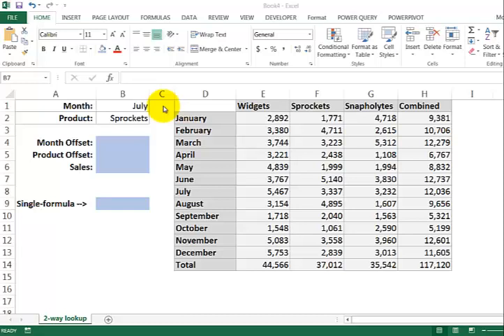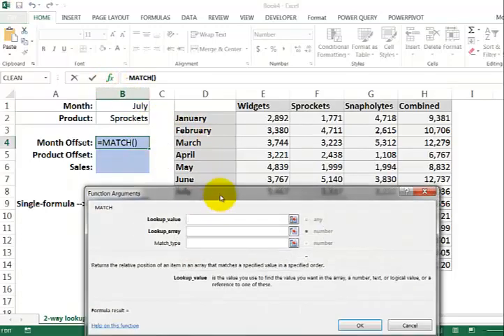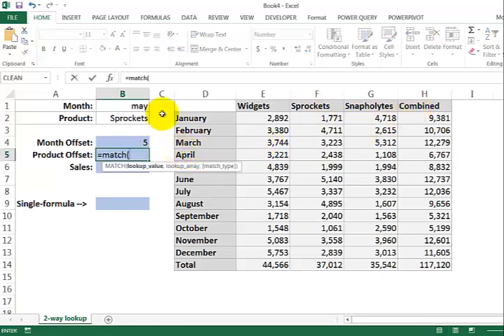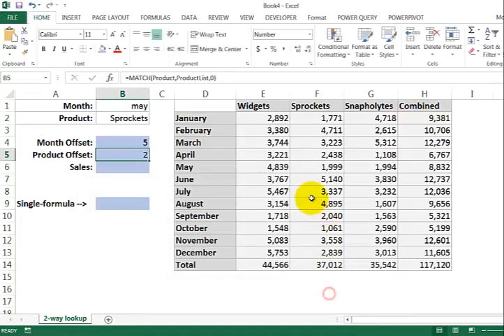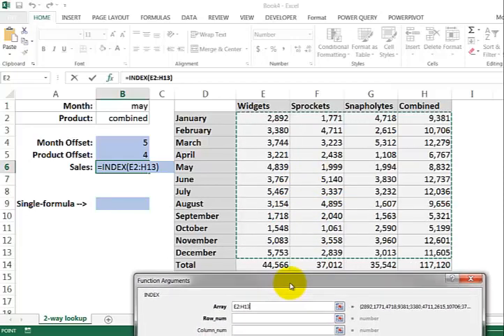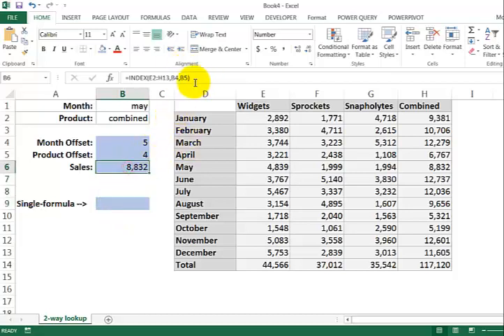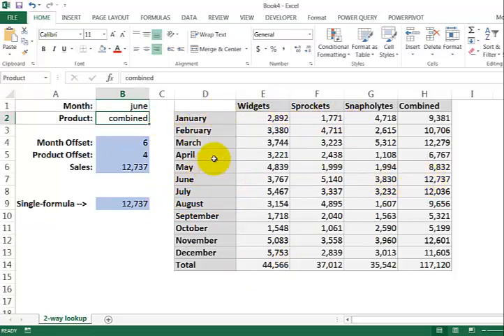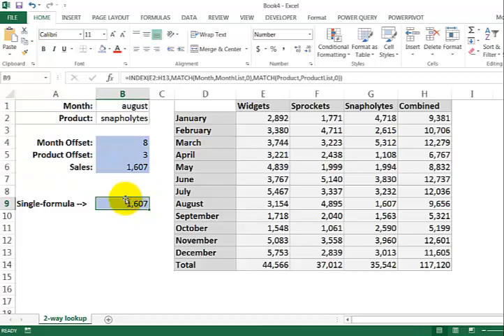Index match two way - - Excel